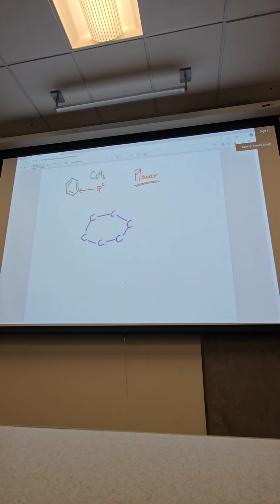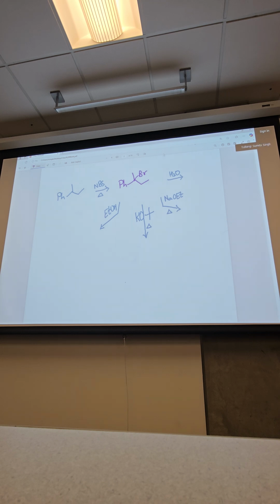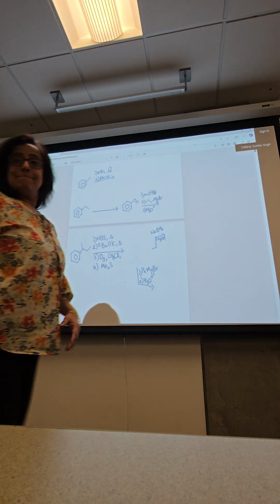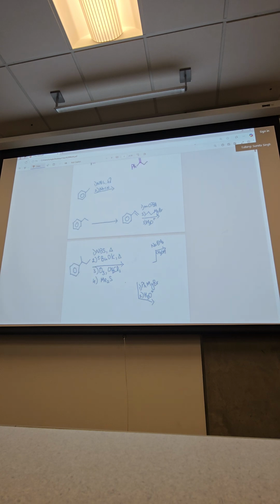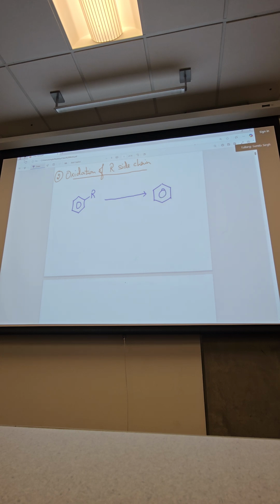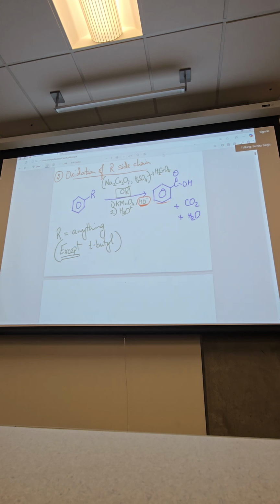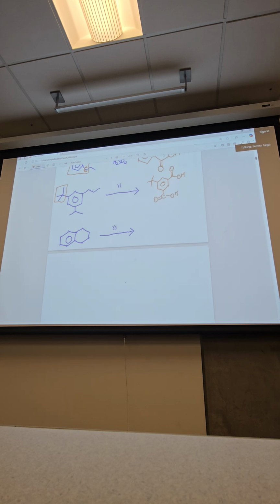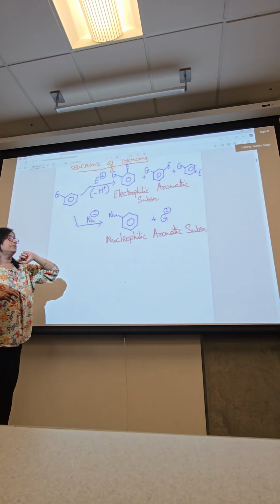263 Ochem #1 4 7 2025 Electrophilic Aromatic Substitution